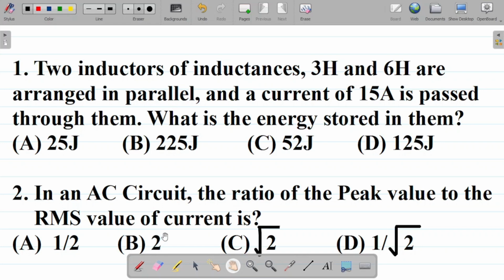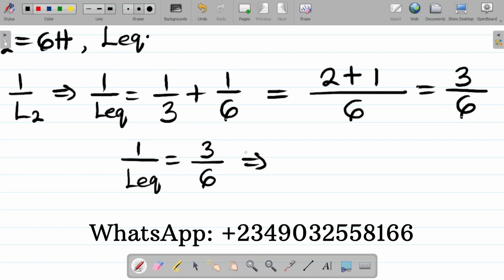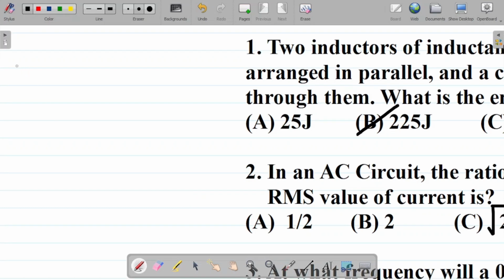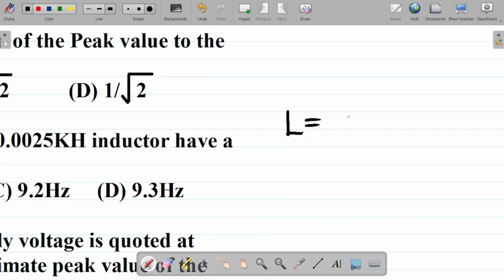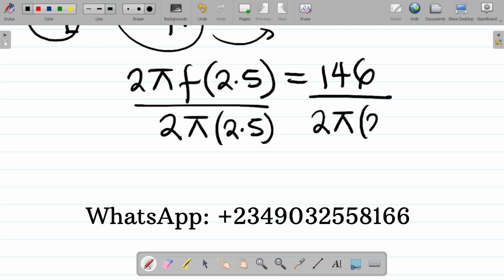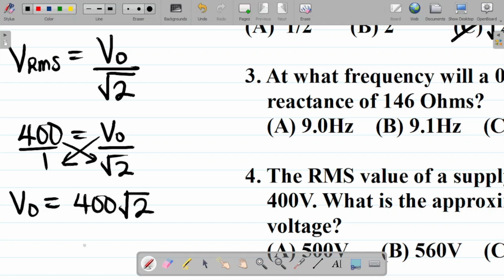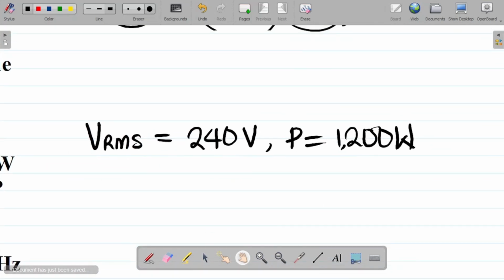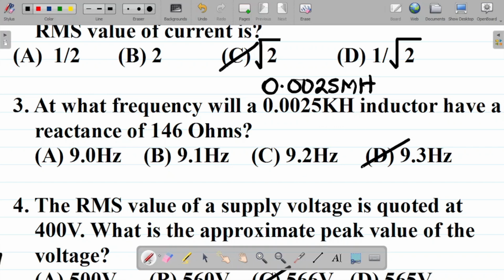2025 JAMB PHYSICS AC CIRCUIT QUESTIONS AND SOLUTION PART 1.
This video on AC Circuits clearly explains the concepts about AC Circuits and solves 2025 JAMB questions on AC Circuit. If you want to learn about AC Circuits as well as learn how to solve the 2025 JAMB Physics questions on AC Circuits, watch this video.